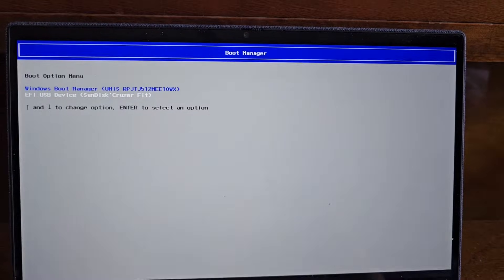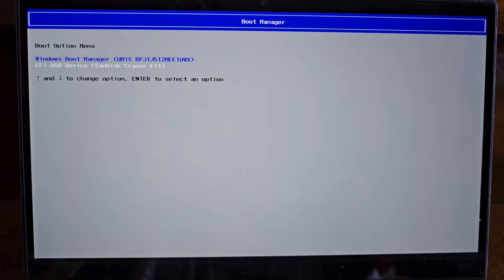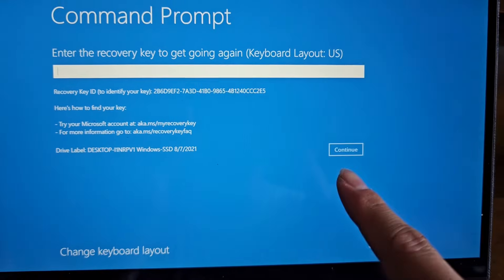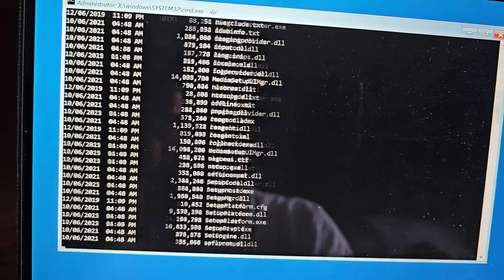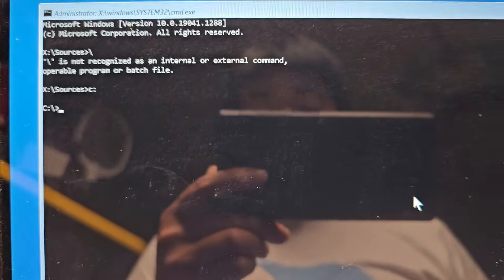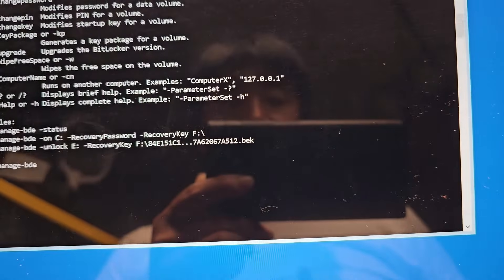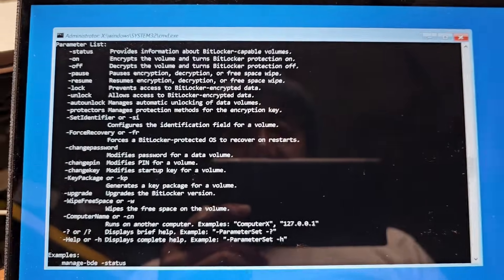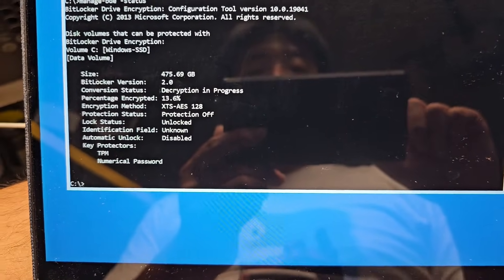How to Remove Bitlocker on Boot Through the Command Prompt (Need the key)